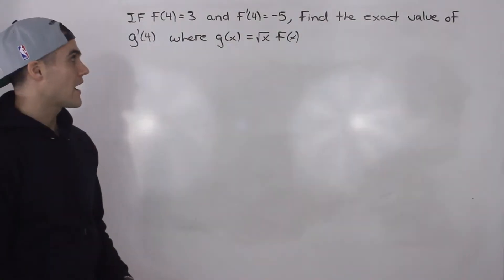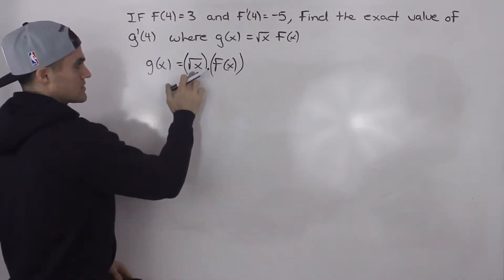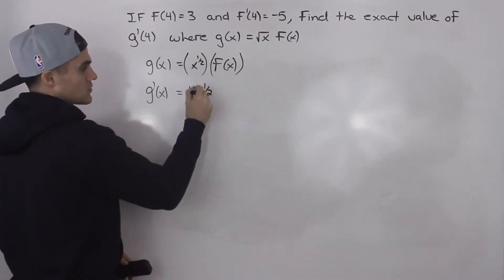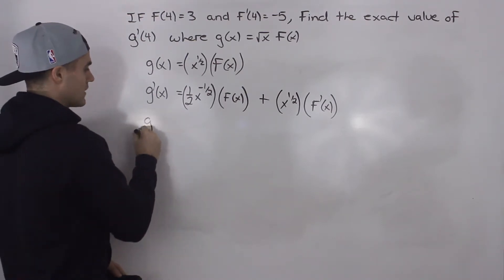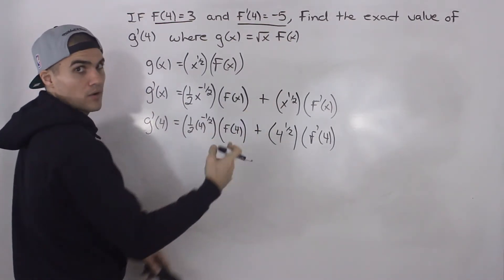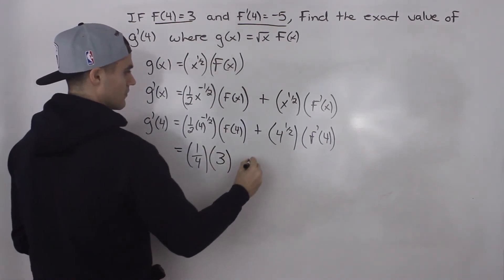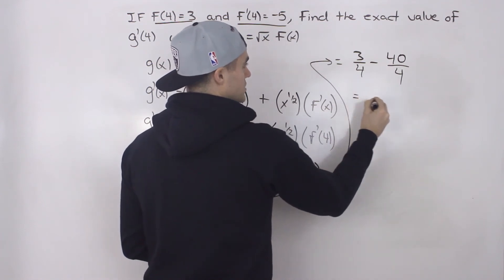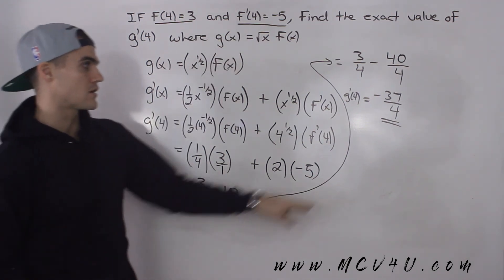MCV4U (Unit 2 Test 2 Thinking Question 4)